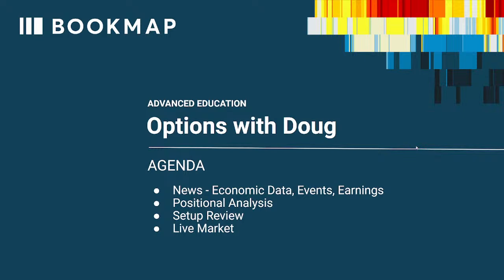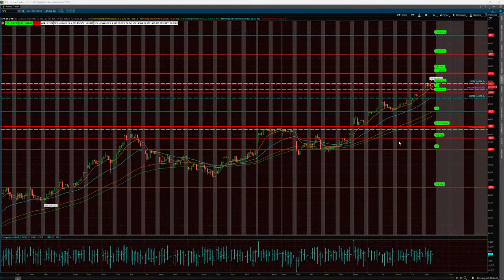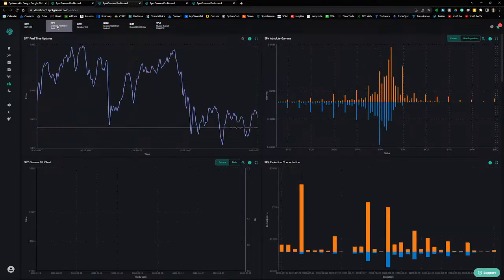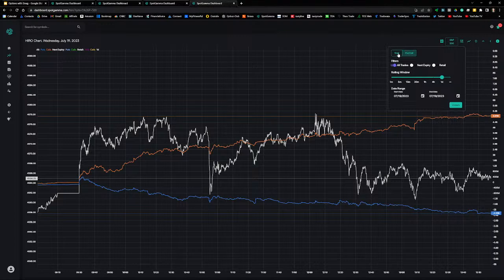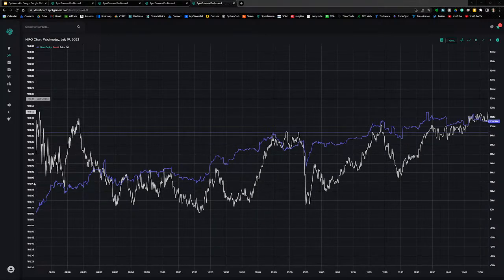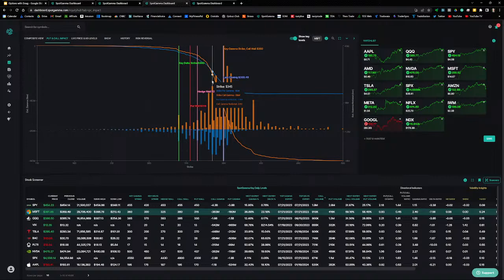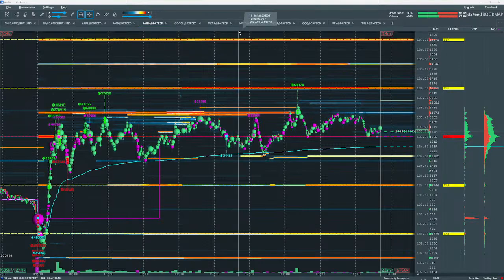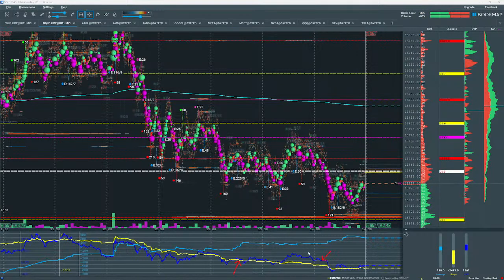Trade Options likes a pro using Bookmap | Doug Pless